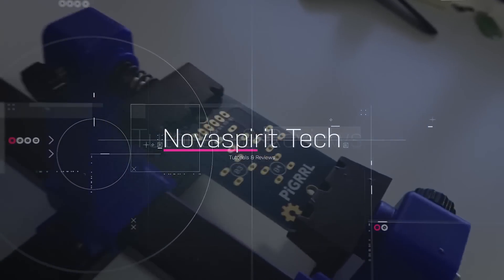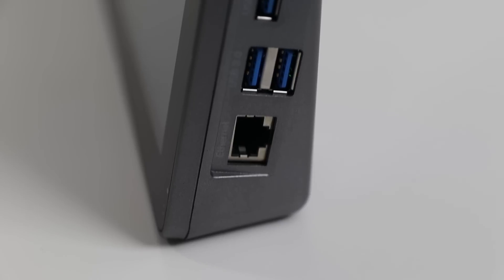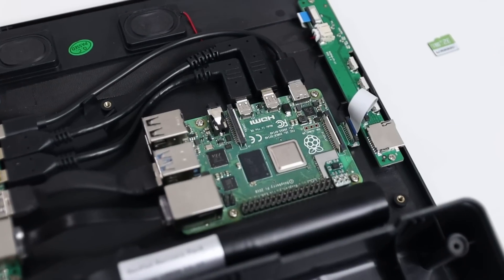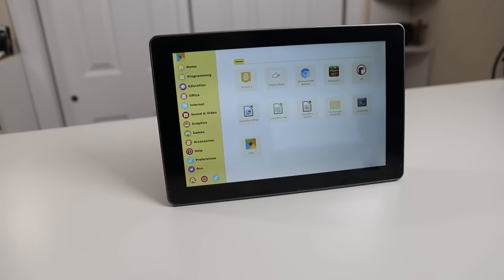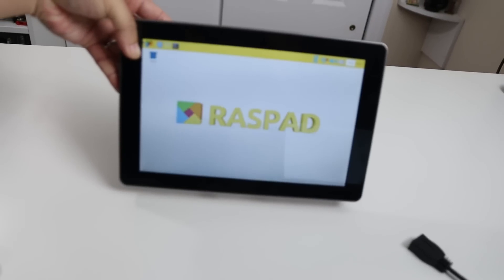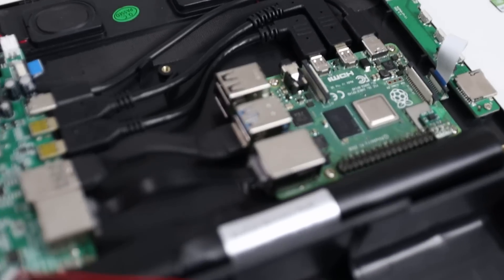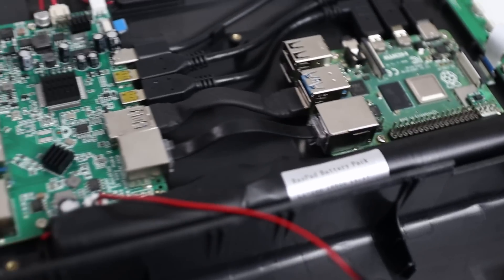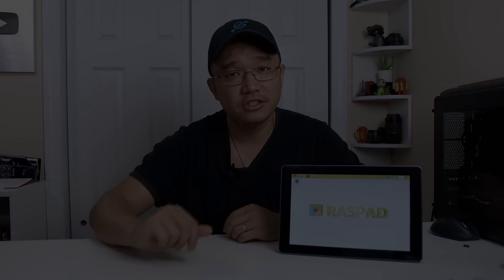Raspberry Pi 4 Tablet - Raspad 3 by Sunfounder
Checking out the portable raspberry pi 4 tablet from sunfounder called raspad 3

○○○ LINKS ○○○

○○○ SHOP ○○○